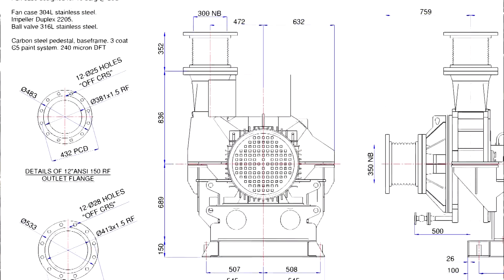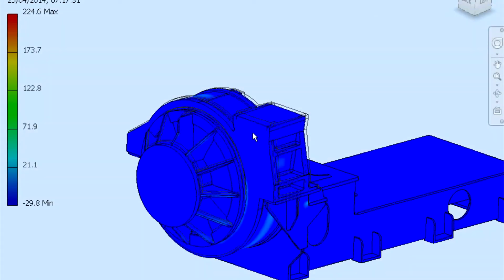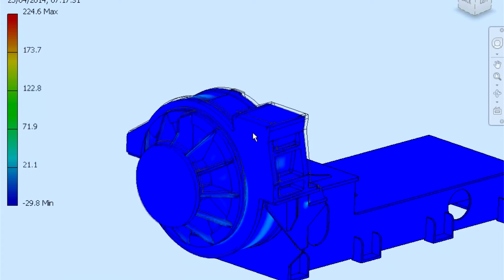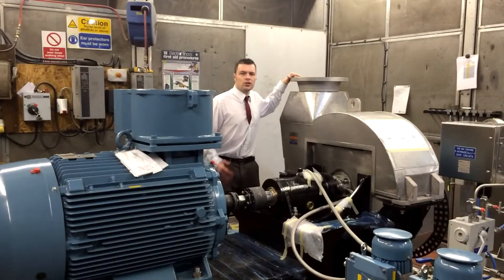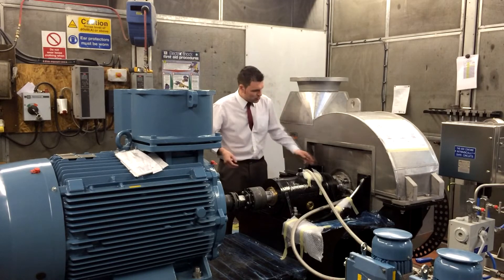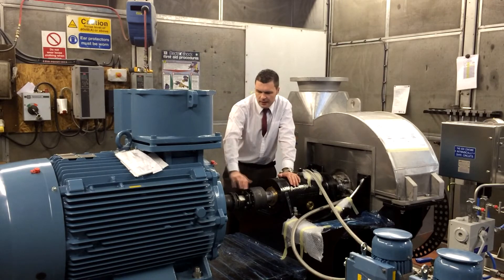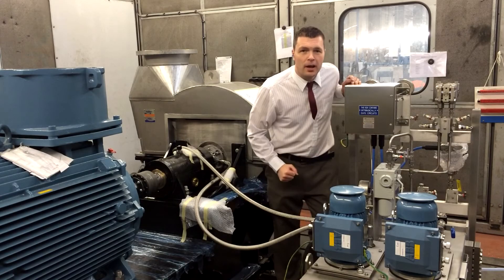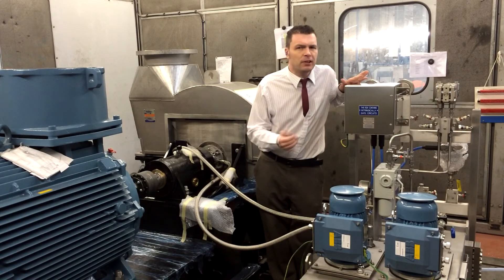Industrial Fan Manufacturer uses FEA software to design custom fans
• Designed with the aid of Finite Element analysis
• hydrostatically tested to 15 barg
• Gas tight construction
• 4 hour Mechanical run tested
• Over-speed tested
• Mechanical oil cooled/lubricated shaft seal with supply/conditioning unit
• Fully welded
• Centre-line mounted casing
• Halifax M type oil lubricated Bearing Unit
• 304L Stainless Steel Construction
• Halifax Chemical Works/Marine paint Finish
• ATEX cat 2 outside, safe area inside
• Cooling disc
• VSD rated 315KW 2978RPM motor
• BS848 Performance test
• Acoustic lagging with 304 Stainless steel cladding